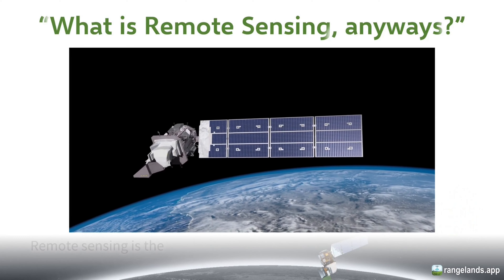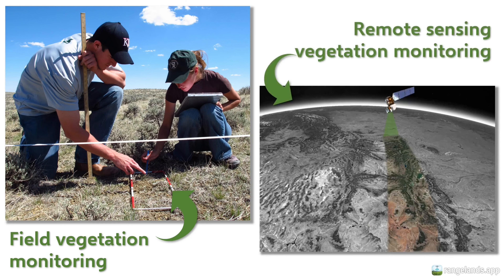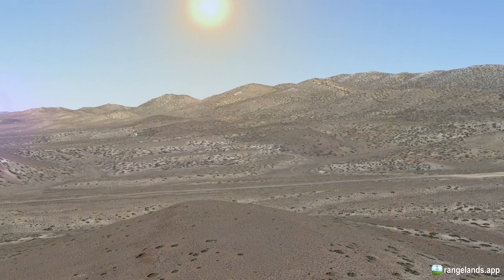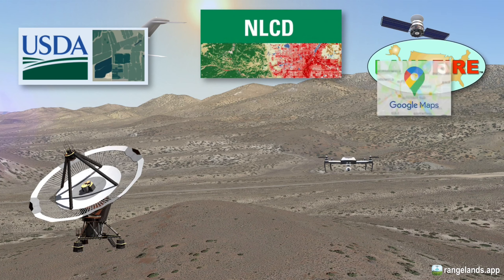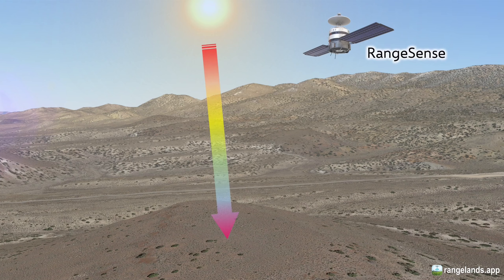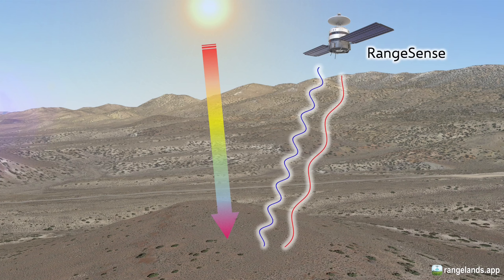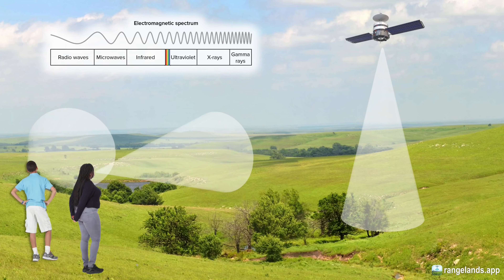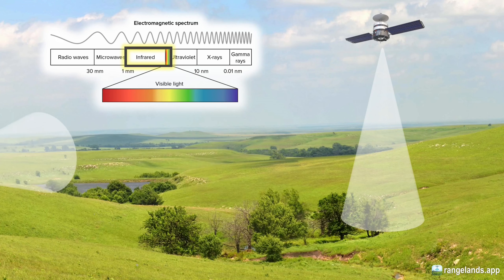Measuring Rangelands From Space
Satellites provide some of the most valuable observations of rangeland vegetation that exist today. But, for most rangeland practitioners, the types of information that these satellites collect and how that information relates to vegetation is mysterious. In this video, we pull back the curtain on how satellites can tell us about rangeland plant communities and how they change through time.

The Rangeland Analysis Platform (RAP) is an interactive web application designed to assist in managing and monitoring America’s valuable rangelands.

for more information and to use the tool for yourself!